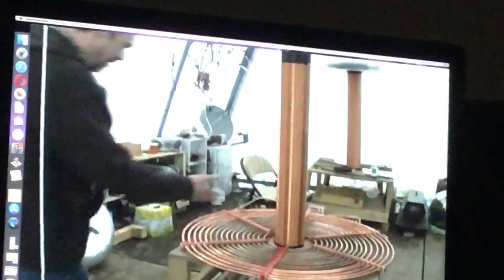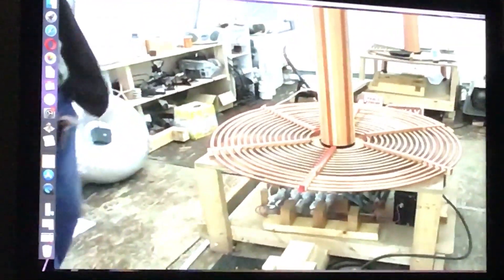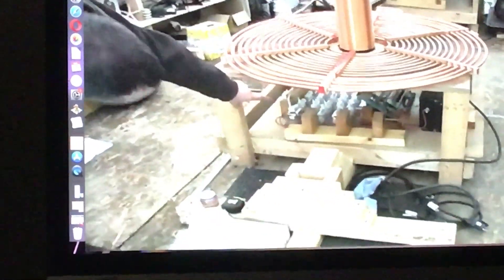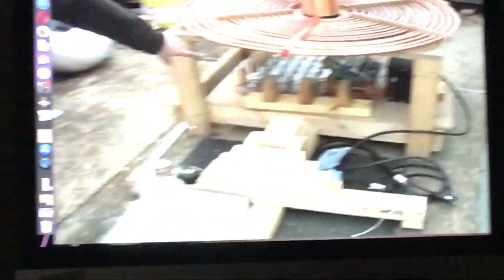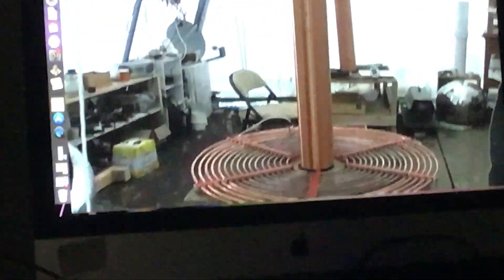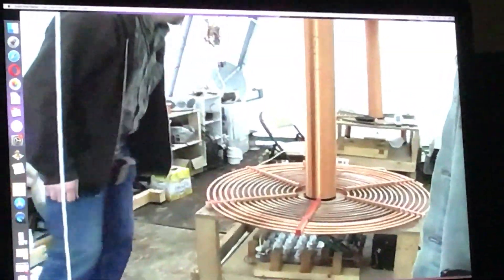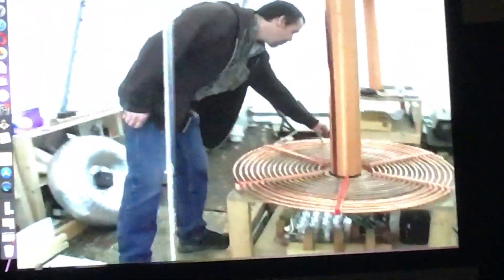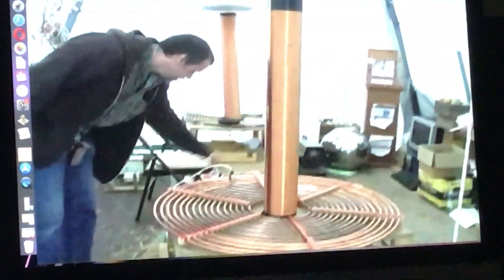Paul’s lab 2